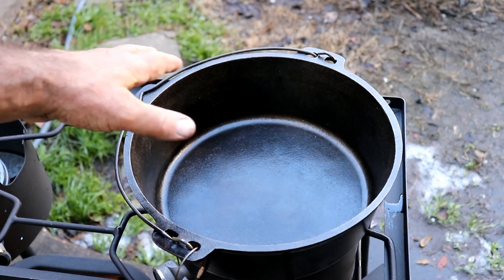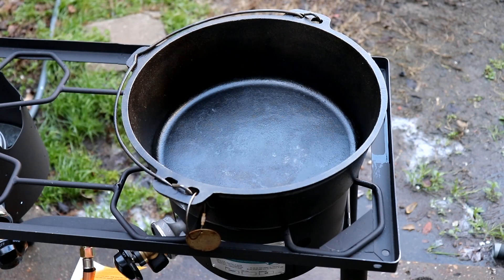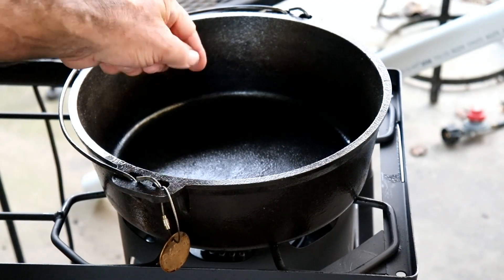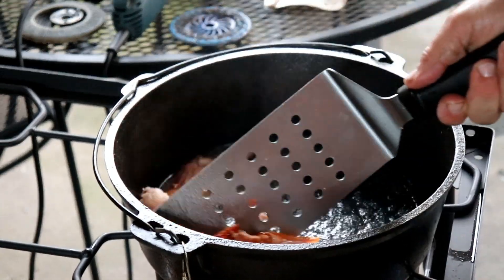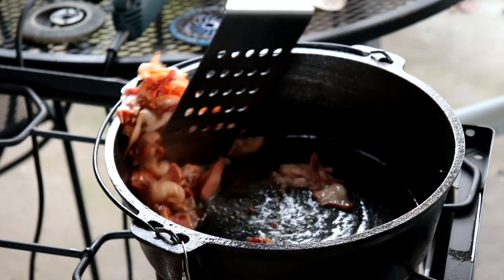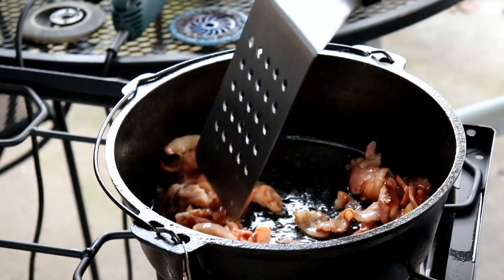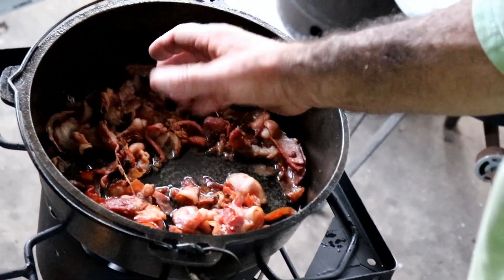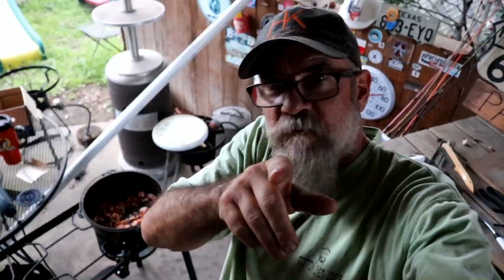How to season a Dutch Oven